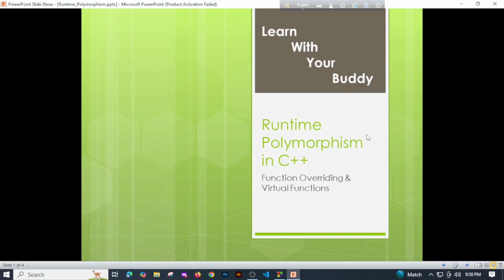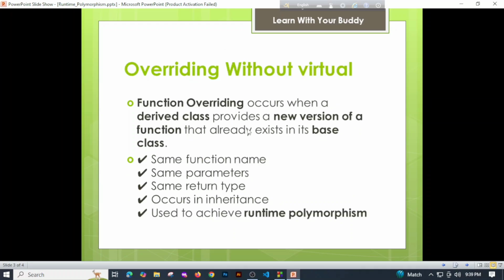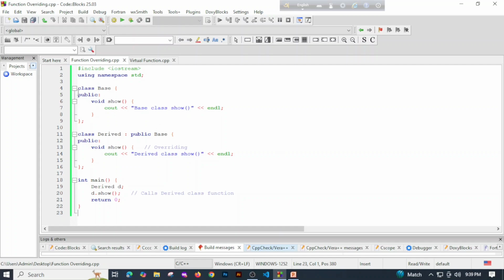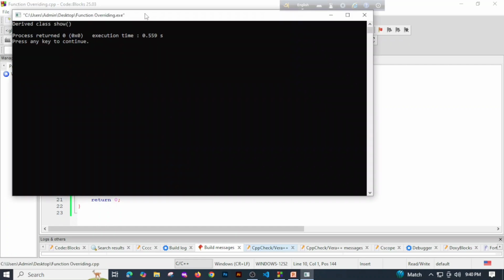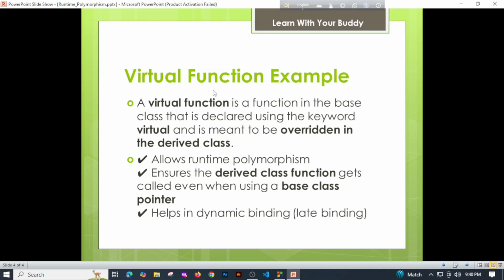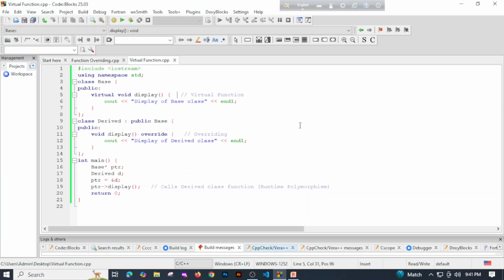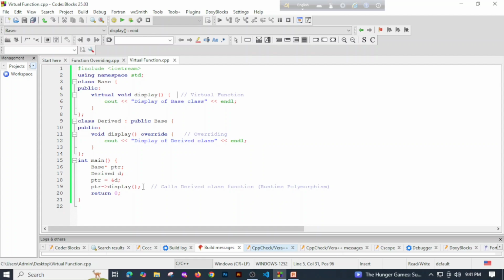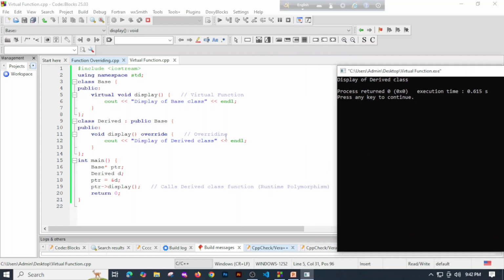Tutorial 19 :Runtime Polymorphism in C++ | Virtual Functions & Function Overriding Explained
Master Runtime Polymorphism in C++ with this clear and beginner-friendly explanation!
In this video, you’ll learn how virtual functions, function overriding, and dynamic binding work behind the scenes to make your code flexible and powerful.
Perfect for students, beginners, and anyone preparing for exams or interviews.

What you’ll learn:
✔ What is Runtime Polymorphism?
✔ How Virtual Functions work
✔ Function Overriding examples
✔ Dynamic binding & vtable basics
✔ Why Runtime Polymorphism is important in OOP